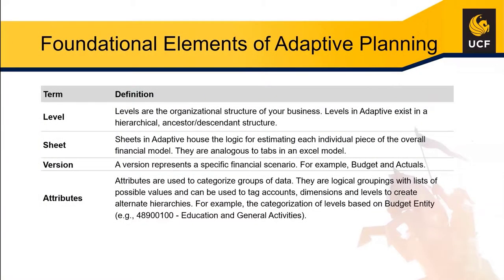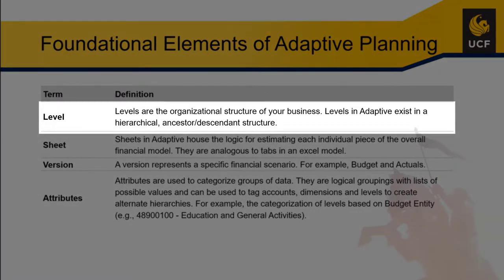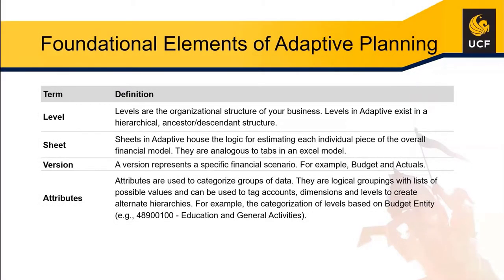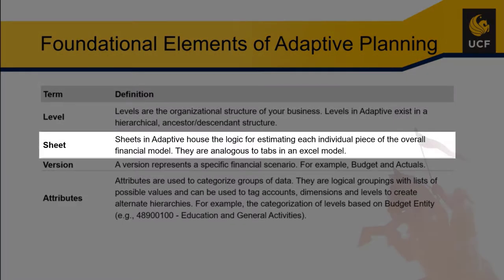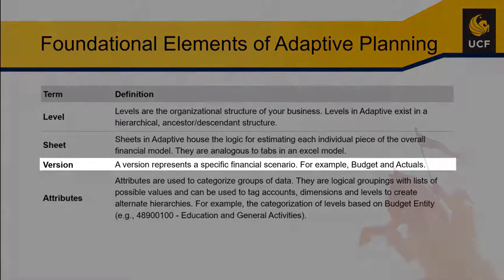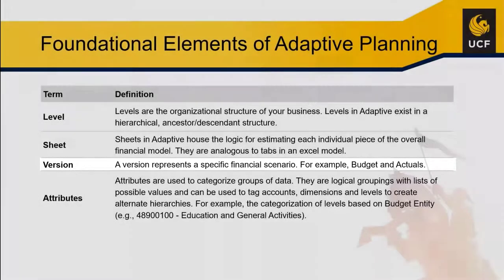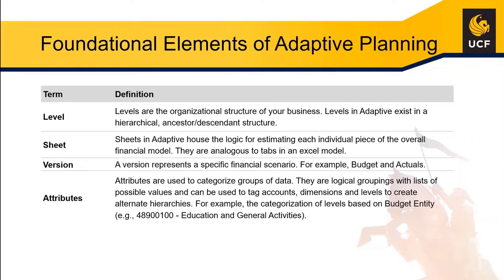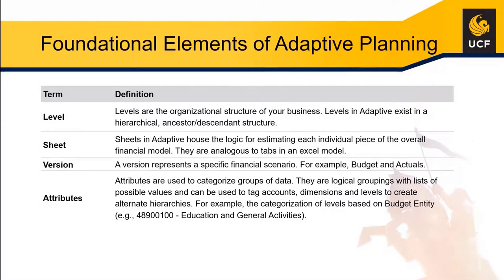Foundational Elements of Adaptive Planning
This video describes the basic foundational elements in Workday Adaptive Planning.